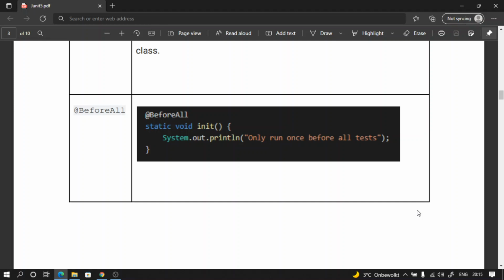33.BeforeAll and AfterAll Annotation.